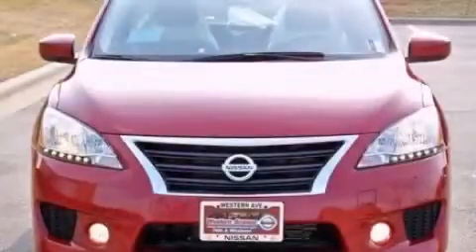2013 Nissan Sentra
Year : 2013
 Make : Nissan
 Model : Sentra
 Engine : 1.8L I4
 Trans . : Variable
 Exterior : Red
 Miles : 10

 2013 Nissan Sentra